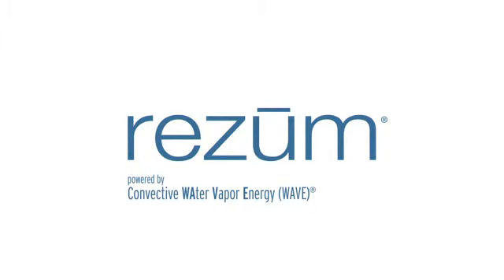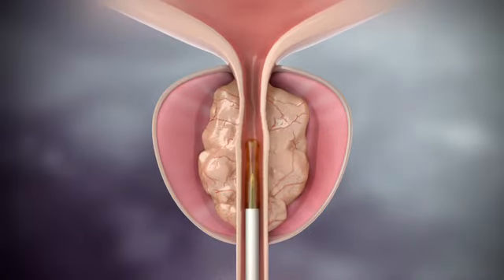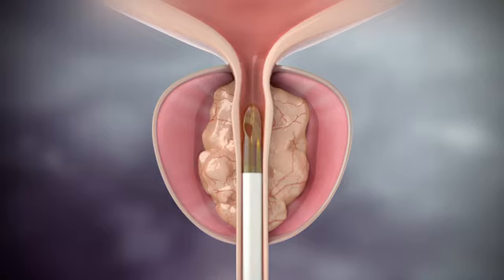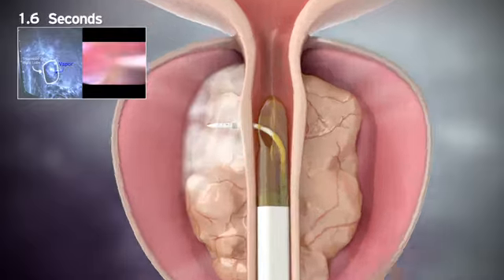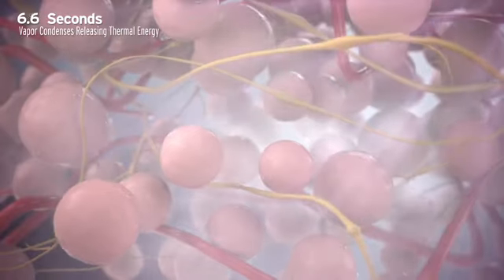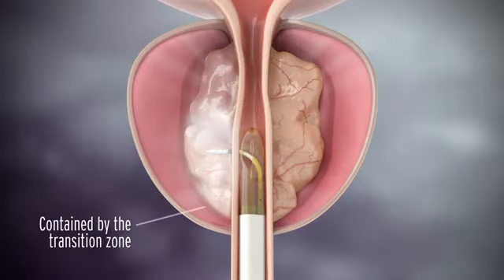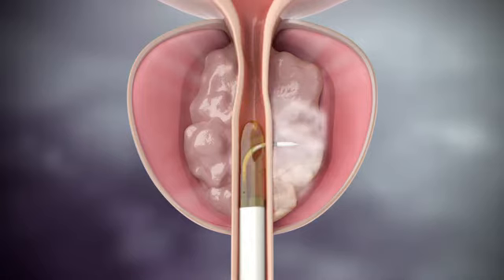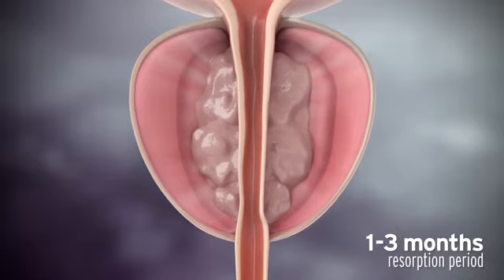Rezūm uses steam to treat BPH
Nearly 12 million men in the U.S. suffer from symptoms related to benign prostatic hyperplasia (BPH), an enlargement of the prostate that can cause issues such as frequent and weak urinary streams and sleep deprivation from getting up repeatedly during the night to urinate. Since traditional BPH therapies such as daily medications and more invasive or surgical procedures often result in unwanted side effects and complications, more than 54 percent of men who would benefit from treating their BPH choose not to do anything1. With today’s national introduction of the FDA-cleared Rezūm® System, NxThera provides urologists and their patients suffering from symptomatic BPH with a new, safe and effective minimally-invasive, office-based treatment option which improves quality of life and preserves sexual function2 – one of the main reasons many men choose to forego medications or more invasive procedures.
“Men suffering from BPH are constantly evaluating the trade-offs between maintaining their current declined quality of life or treating their BPH symptoms and possibly incurring long term side effects,” said Dr. Kia Michel, M.D., a urologist at Comprehensive Urology in Los Angeles who recently performed the procedure as part of a nationally televised segment on prostate health. “Of all the minimally-invasive BPH treatments I’ve performed, Rezūm is the most effective and most versatile treatment available to patients – and the results have been excellent.”